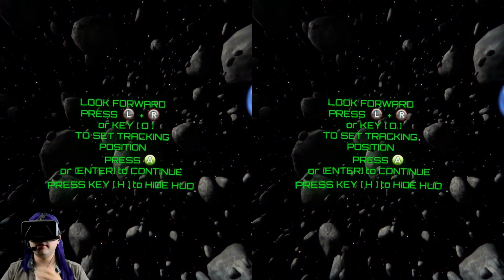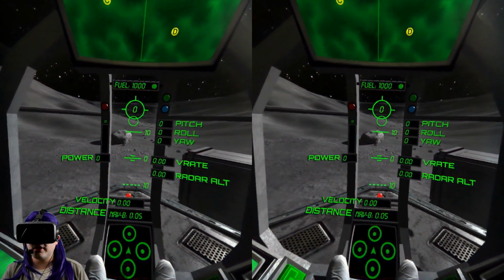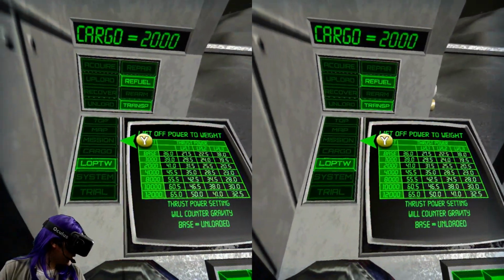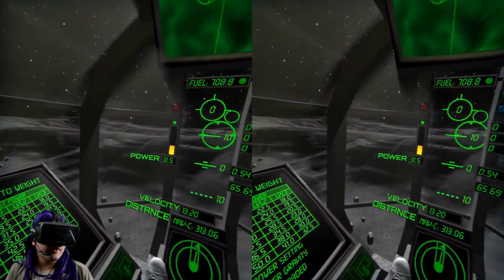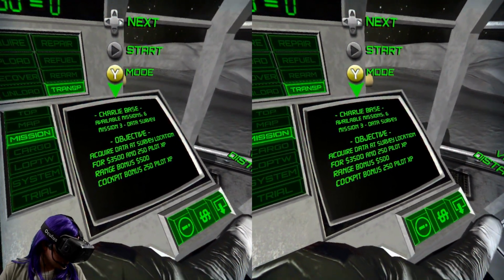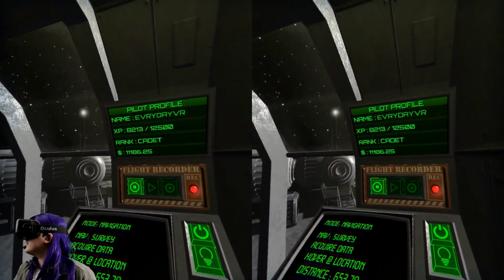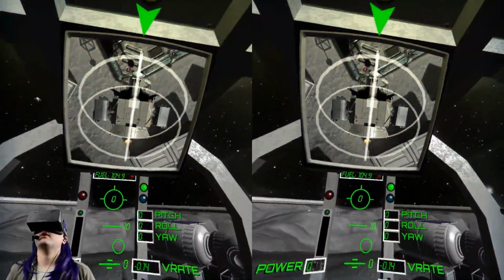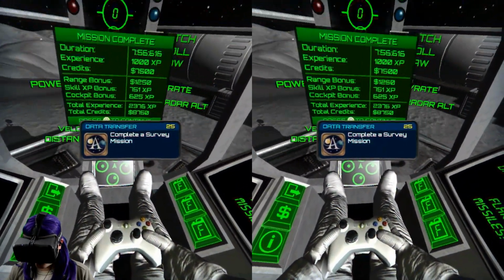Oculus Rift DK2 - Lunar Flight - Part 1: The Basics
YouTube now has 60 FPS support! To see it, view this video in Chrome at 720p or 1080p resolution.

Lunar Flight, a VR adaptation of the arcade classic Lunar Lander, is a game where you are an ordinary worker on the moon, carrying out missions in your lunar lander module with realistic physics. In Part 1 we explore cargo and survey missions. Buy it for $10 here: